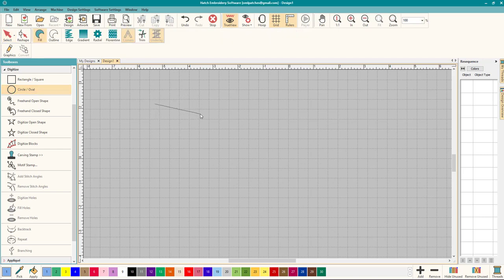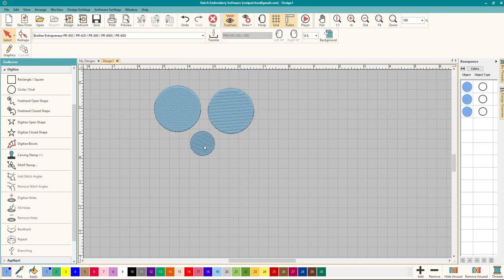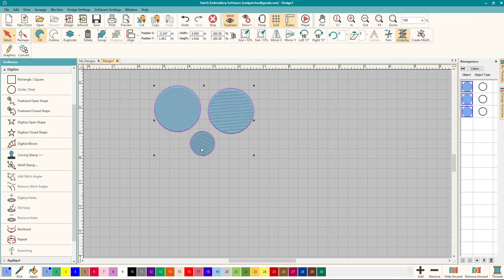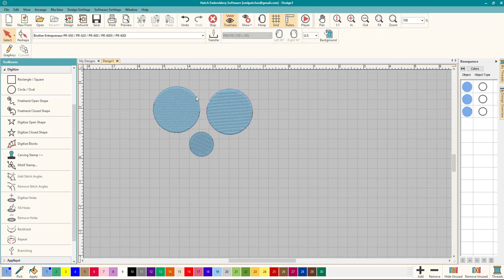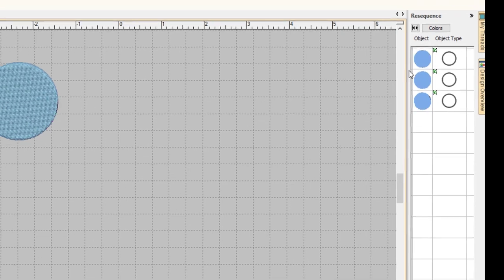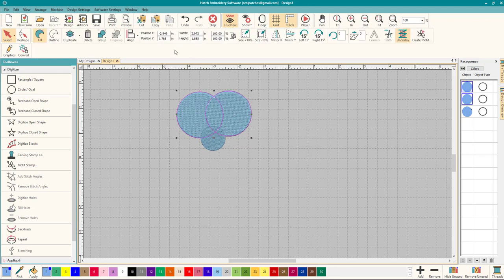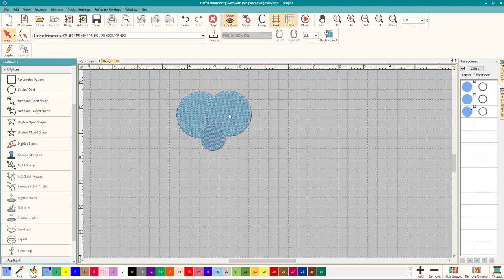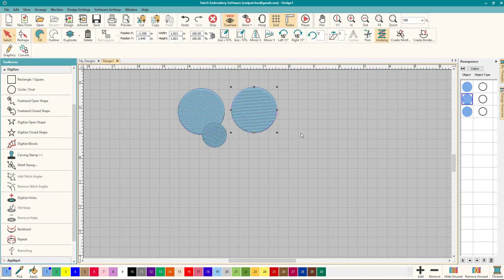Hatch Embroidery Software:Grouping objects will make digitizing easier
To group or not to group, that is the question.  The answer is  yes, group!  It can help keep things in order and makes moving objects together so much easier - you won't leave anything behind if you group.

Grouping objects does not change the objects at all - it merely keeps them together.  If you are looking to combine or merge objects, that is a completely different tool in Hatch.

Check out this video and learn to group and ungroup to keep your resequence tab and objects neat and tidy.  Be efficient and GROUP your objects.